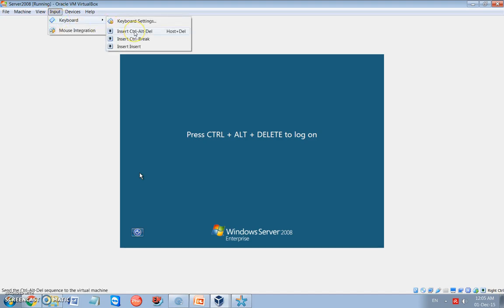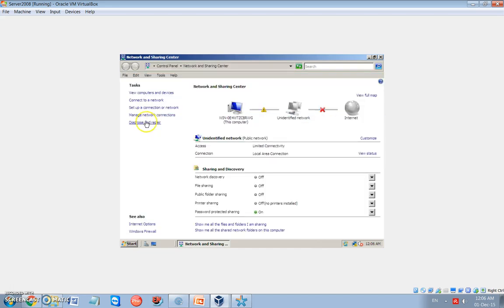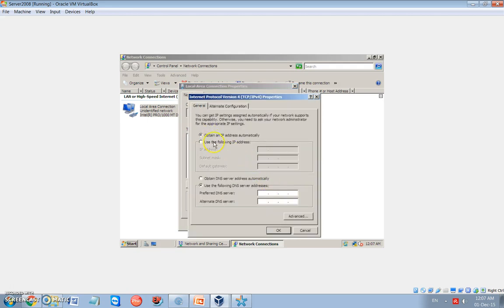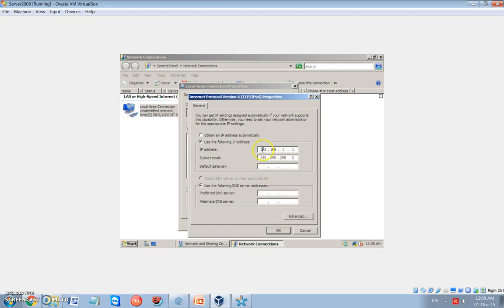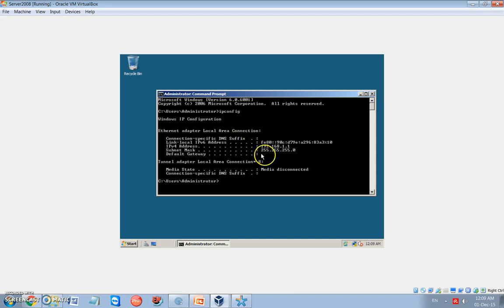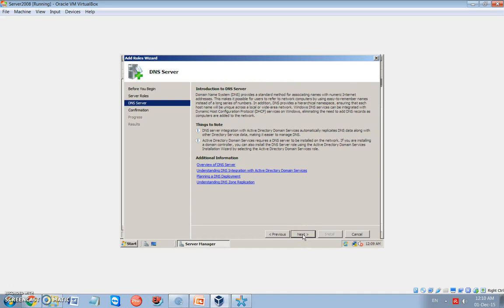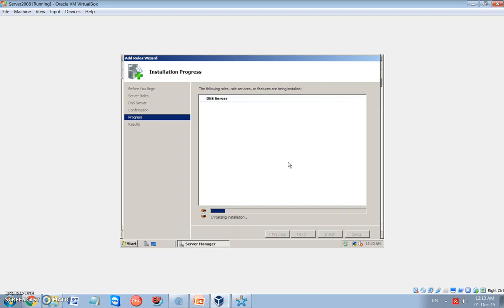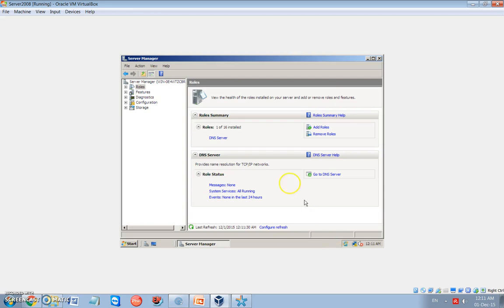04 Client/Server Network Setup on Virtual Machines - Assign Static IPv4 and Install DNS Server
Hi, Welcome to the Client/Server Network Setup on Virtual Machines Lab

At the end of this lesson, the students will be able to:
• Preform a clean installation of Windows 2008 server,
• Install and configure DNS, DHCP, and Active Directory,
• Create a domain, and
• Add client to the domain

Dr. Shubair Abdullah